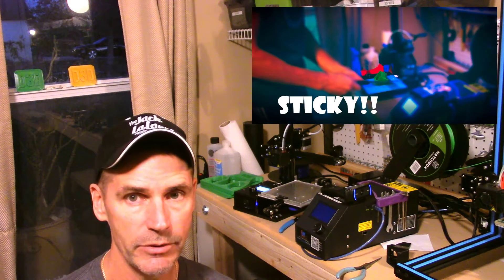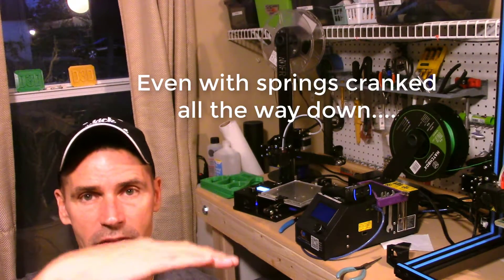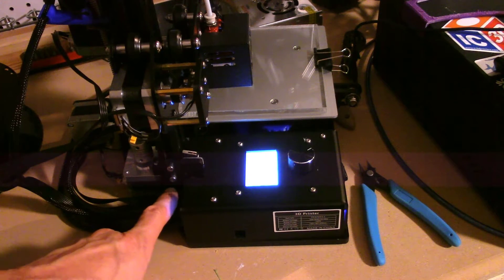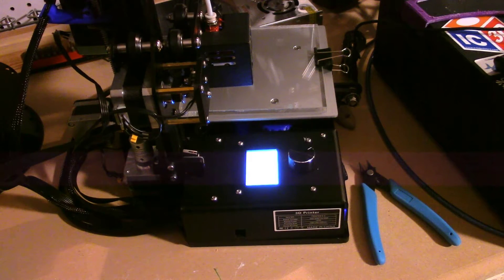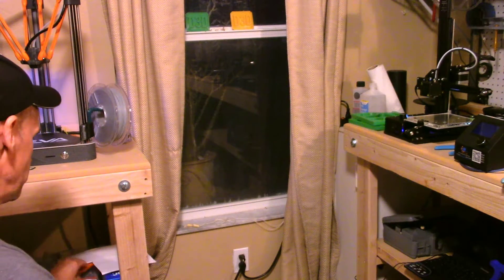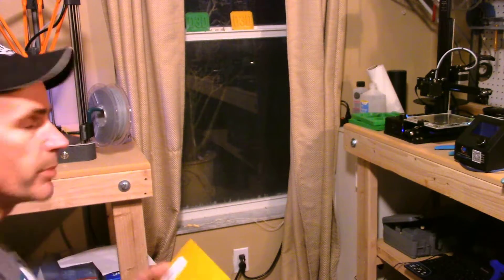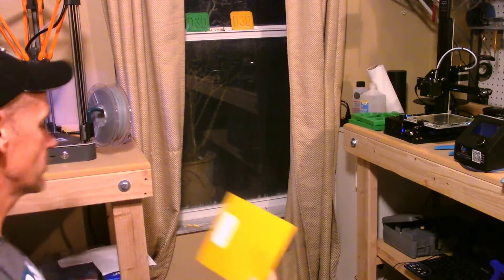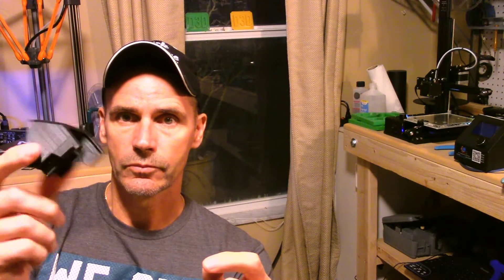Boroscillate glass on my Creality Ender 2!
No more sticking prints!  MORE INFO BELOW!